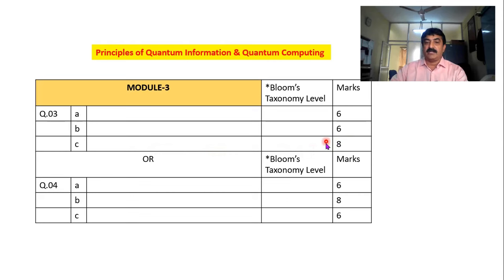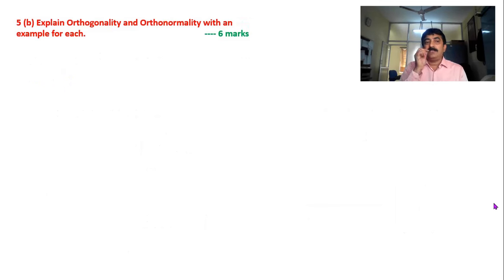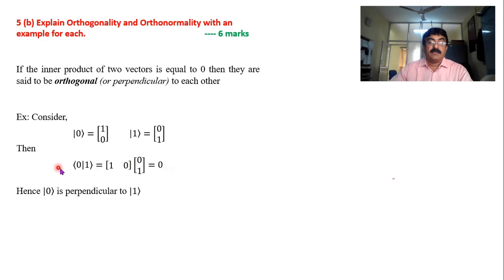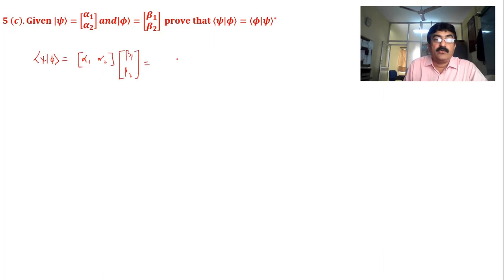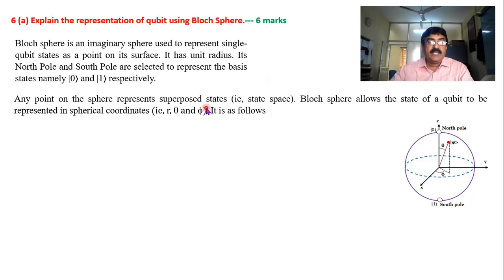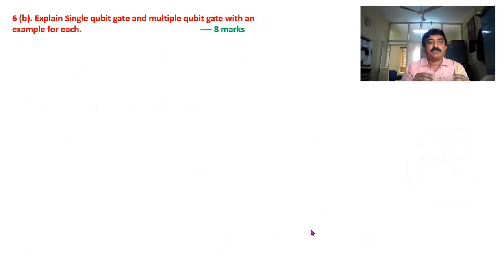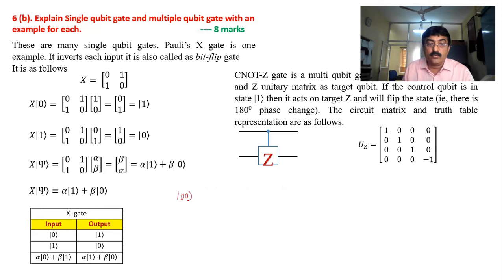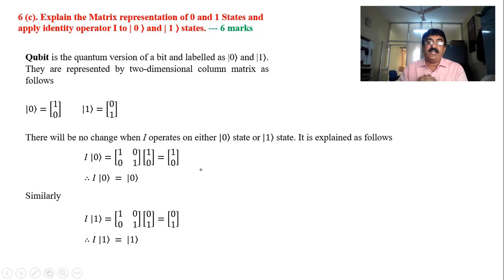VTU Physics Model paper-2022- Part-5 Quantum computation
In this video I have explained the question from 1st Model paper –Applied Physics for CSE branch.